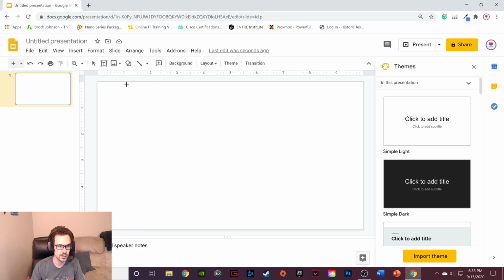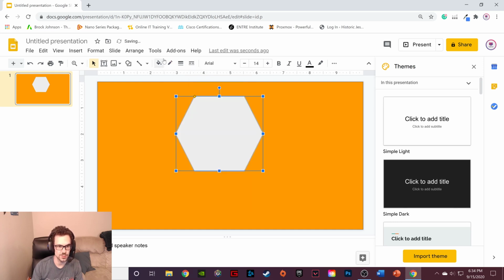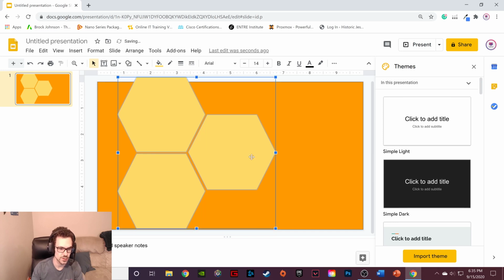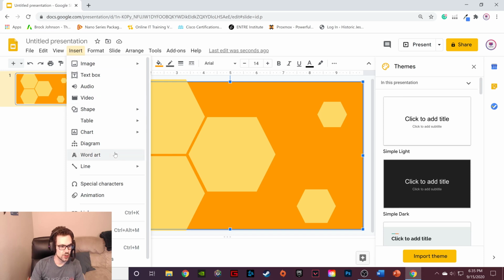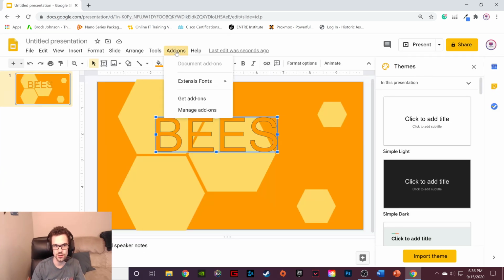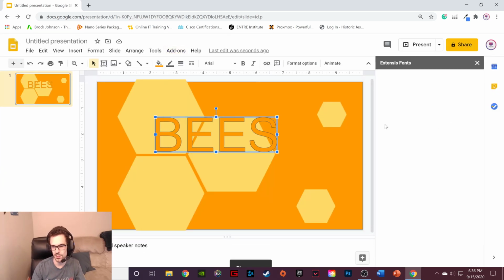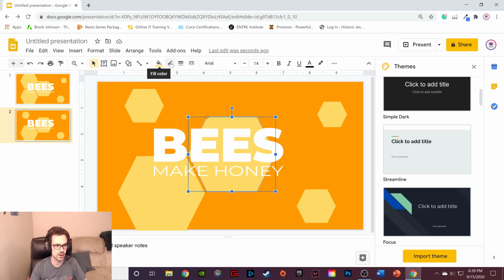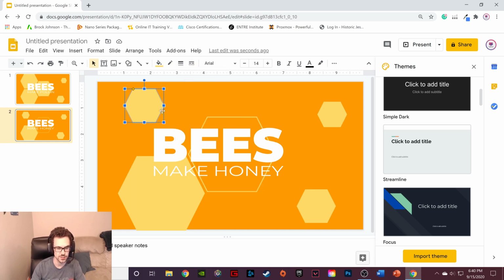Google Slides Word Art and Shapes | Basic Computer Class | Lesson 2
Word Art and shapes are a great way to make creative Slides presentations. In this lesson, I discuss how to create great slides with shapes!